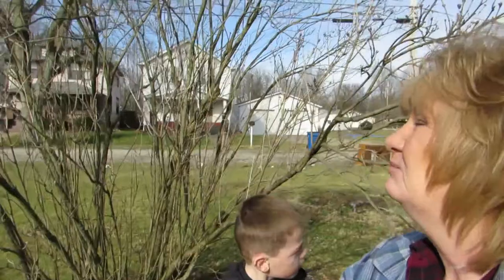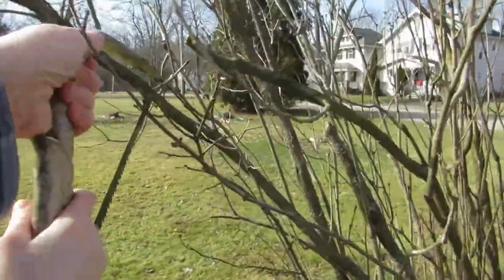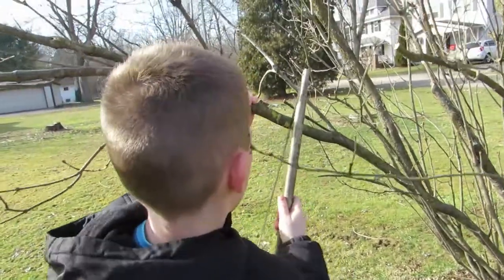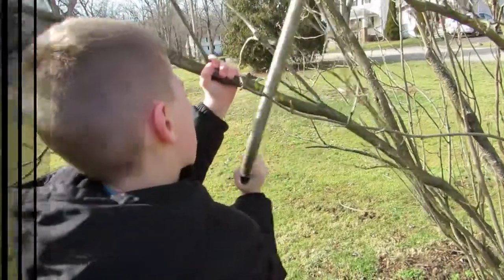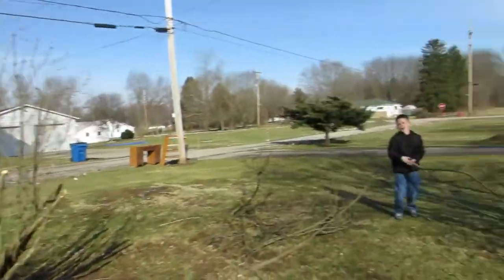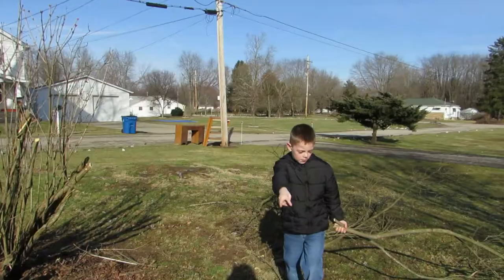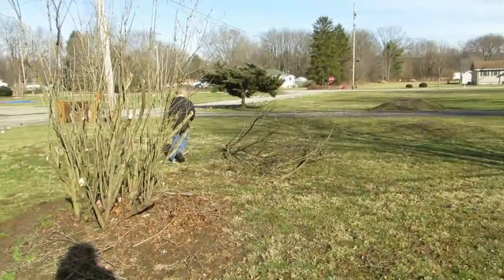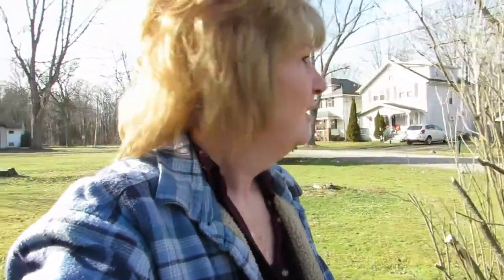How To Prune Lilacs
Lilac bushes can get tall and leggy.  Today I pruned my lilac bush with my grandson.  How we pruned our lilac bush.